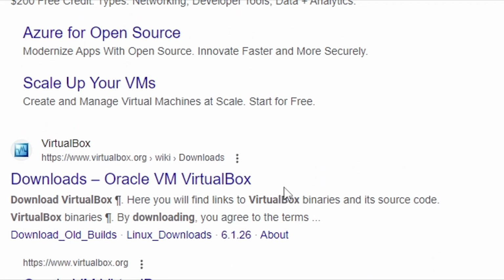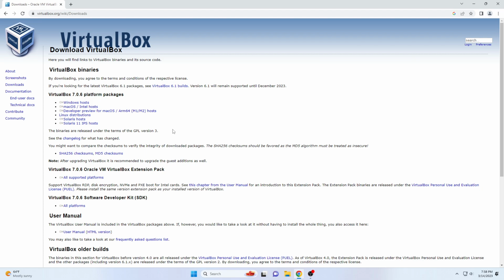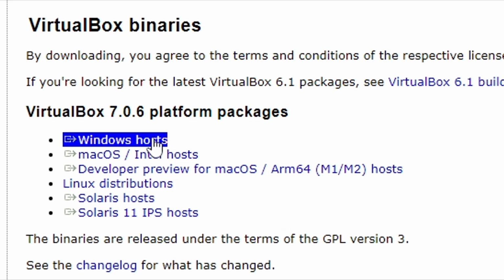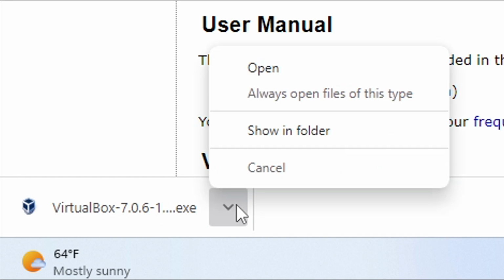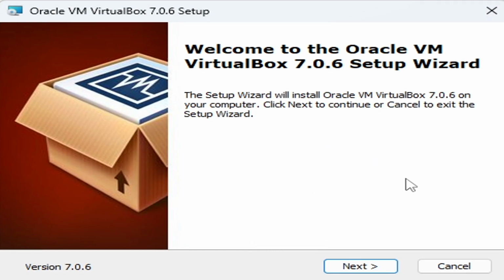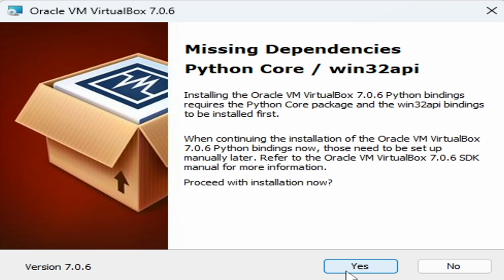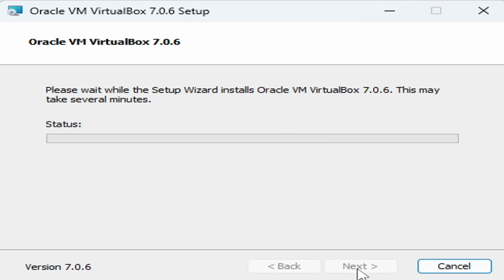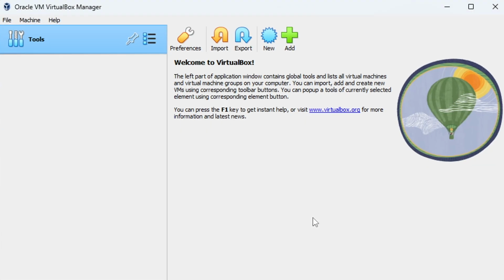How to Install VirtualBox on Windows 11 (2023)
This video will demonstrate the process of installing VirtualBox on a Windows 11 operating system. The steps to install VirtualBox on Windows 11 are uncomplicated and effortless. By acquiring the Oracle VM VirtualBox executable file from the official virtualbox.org website. It is an open-source application that is presently under development by Oracle Corporation. In this tutorial, you will learn the steps to install Oracle VirtualBox on a Windows 11 computer.
0:00 Intro
0:07 Downloading VirtualBox
0:57 Installing VirtualBox
1:41 Outro